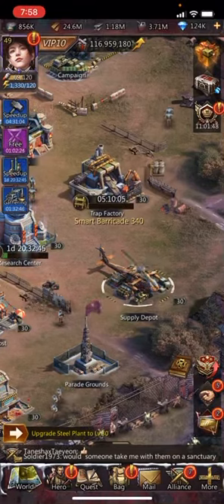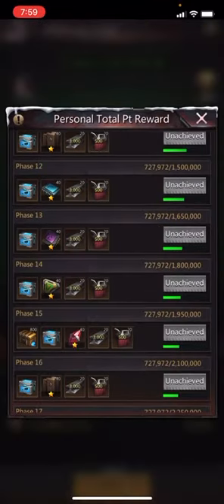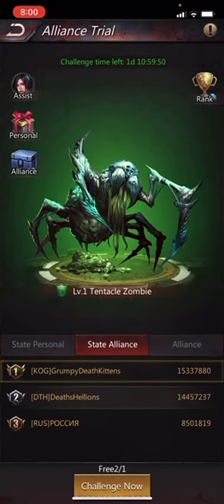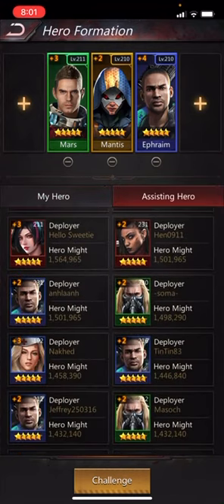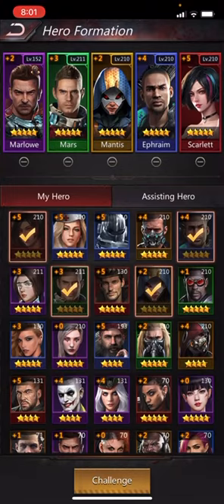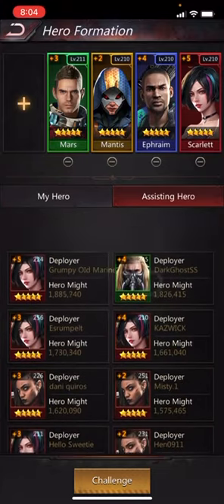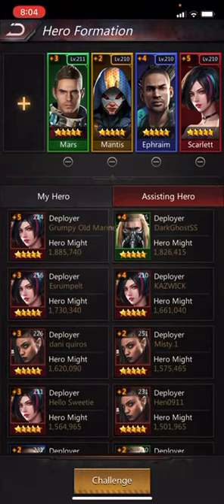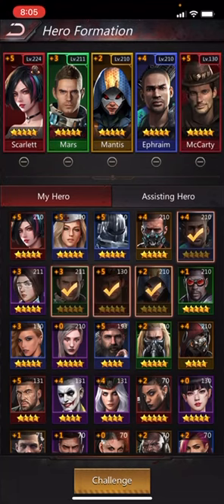Alliance Trial Event Tutorial PnS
PnS S169 New Event Alliance Trial Tutorial

Please excuse the chipmunk voice, but unless you wanted to sit here for 20 minutes I had to increase the video speed.

In this video I show you the different components of the Alliance Trial Event and give a few tips to ensure you get the best score.

Any bilingual viewers are encouraged to comment with captions or a summary to help everyone out.

~Kat